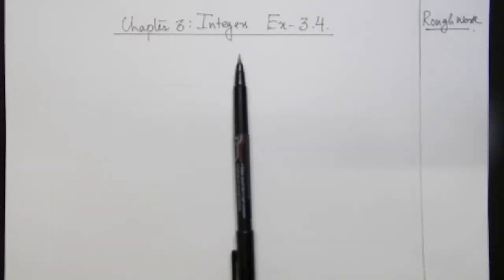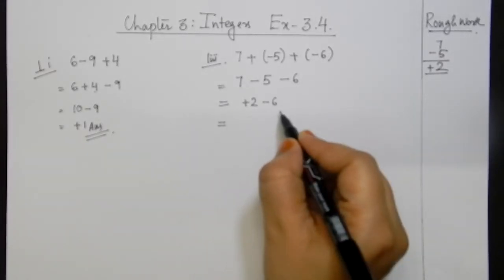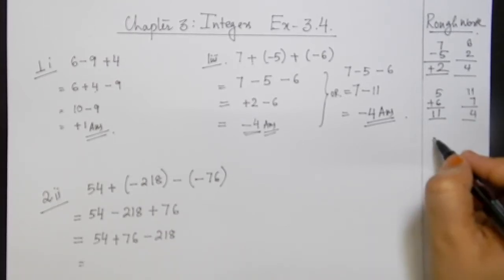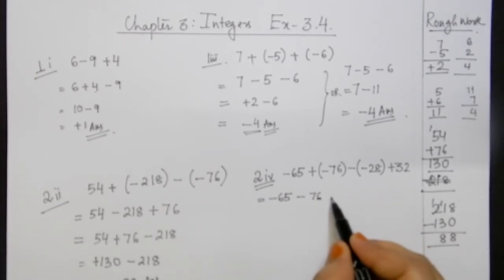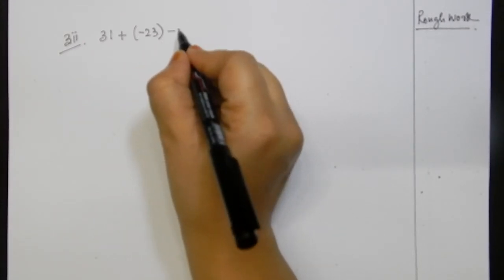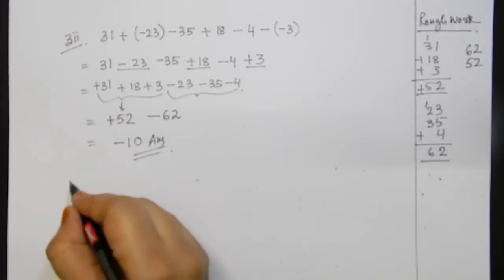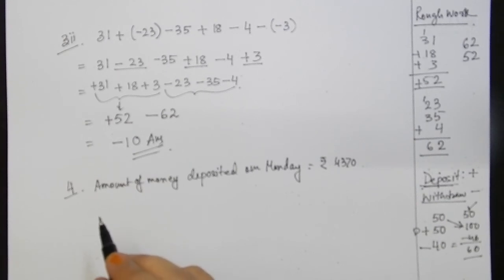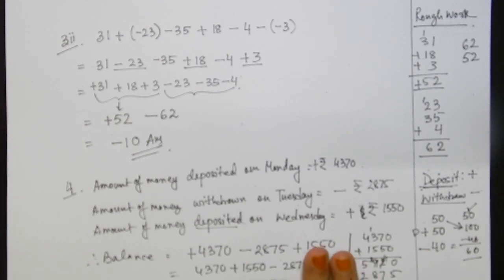Class 6 Mathematics Chapter 3 Ex 3.4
Chapter 3:Integers
Ex  3.4